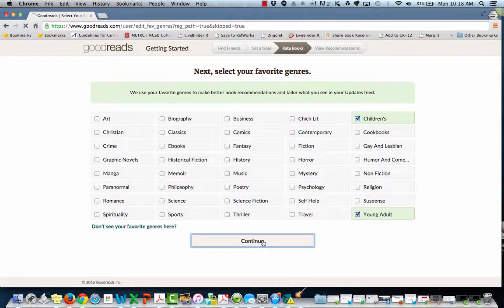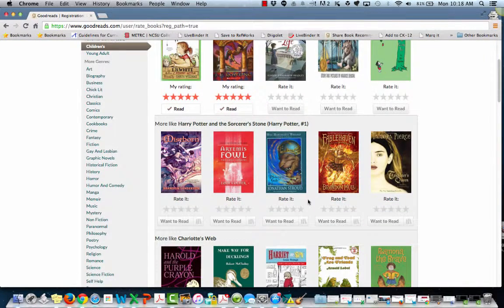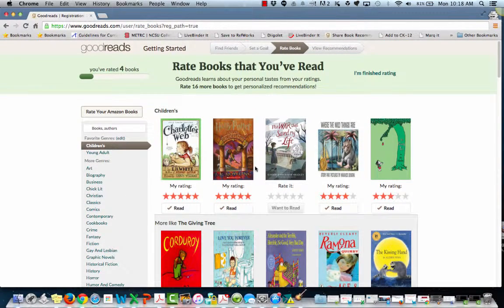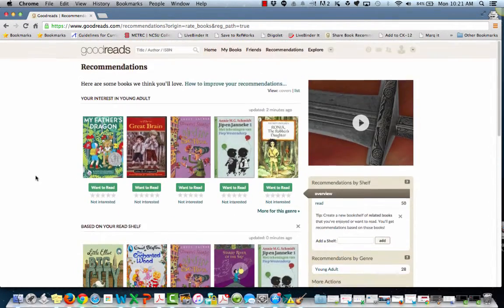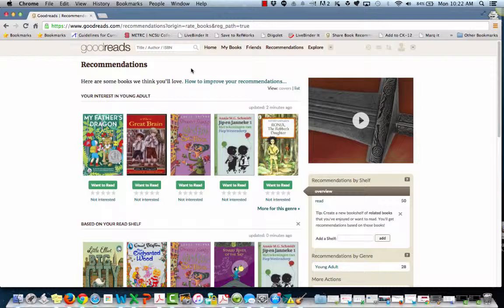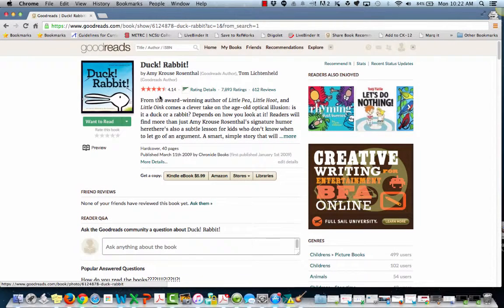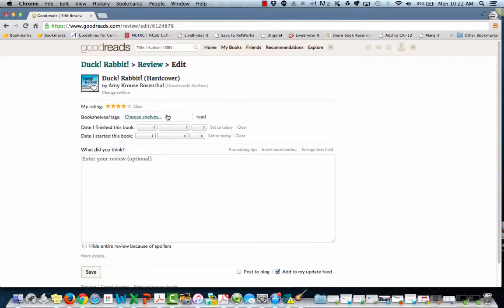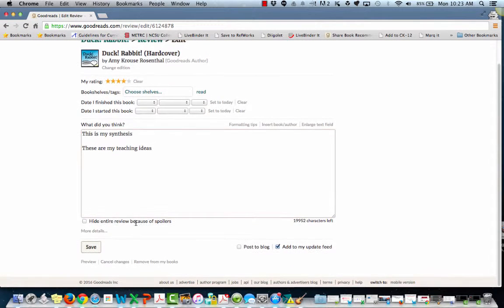Goodreads Intro Video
An introduction to Goodreads created in January 2016